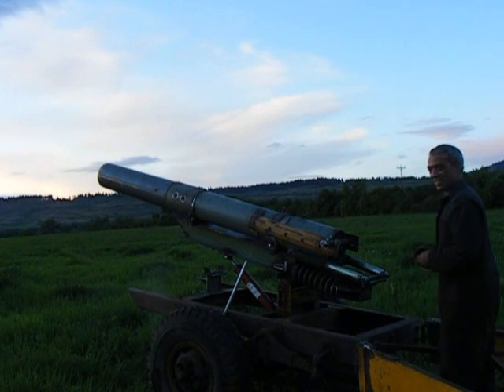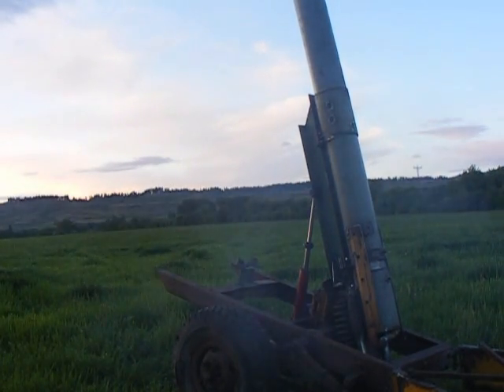TO BUILD A BOWLING BALL CANNON HOWITZER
rednecks thinking and building - danger danger high explosive